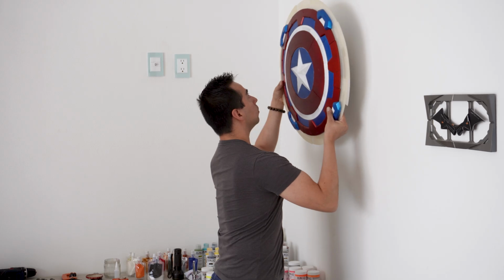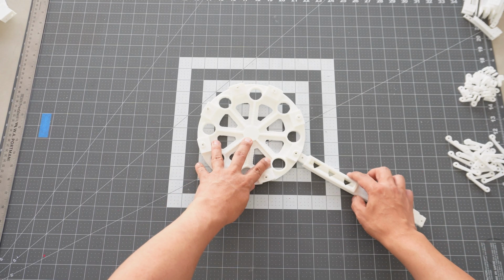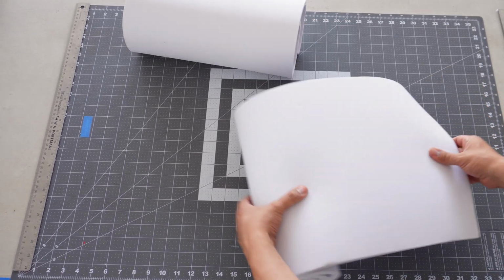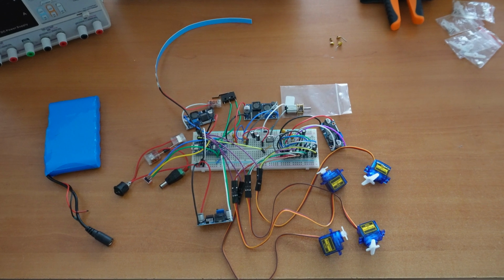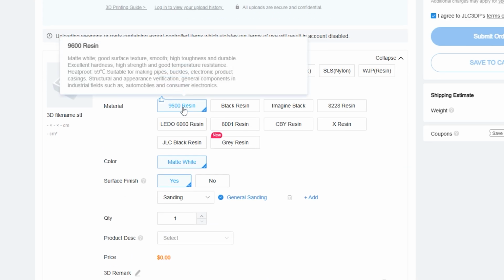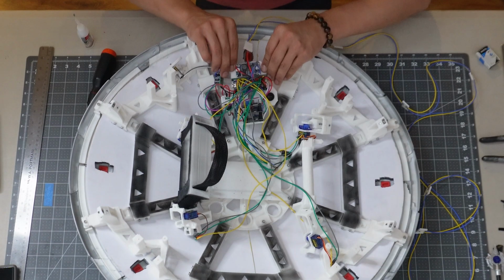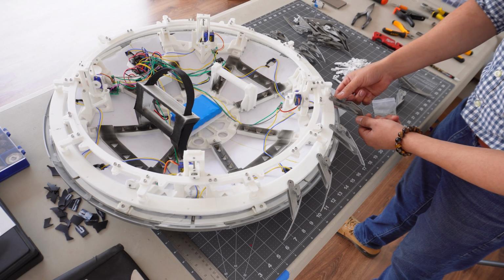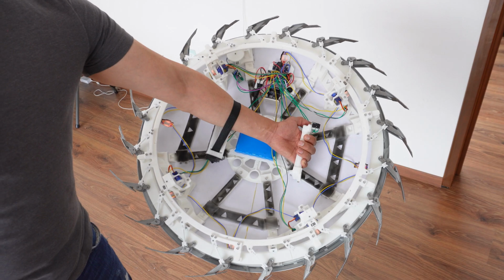I Made Doom's Shield Saw Actually Work - Doom the Dark Ages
Today I built a Working Shield Saw from Doom the Dark Ages!
JLC3DP 3D Printing Starts at $0.3, Up to $70 New User Coupons

The Real Shield Saw from Doom not only looks good, but also works!
The Dark Ages brings a new kind of gadget and of course I had to make a real one for myself!